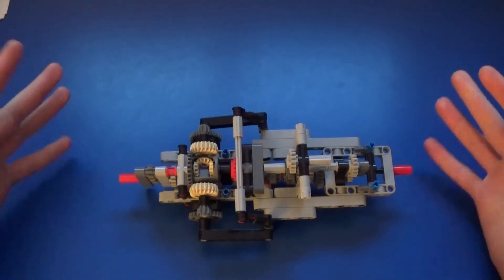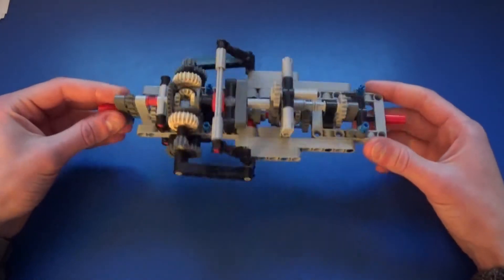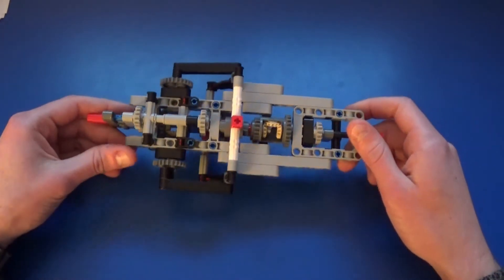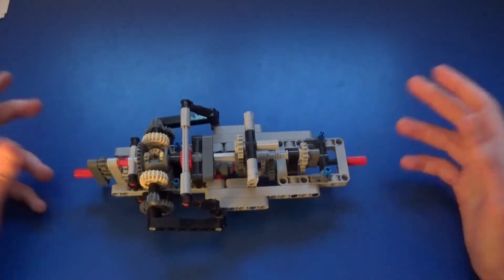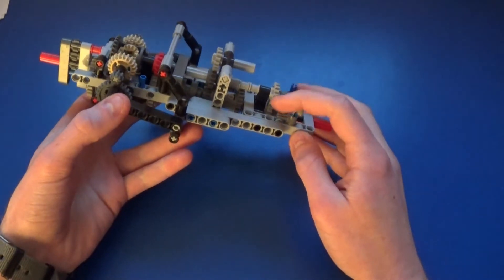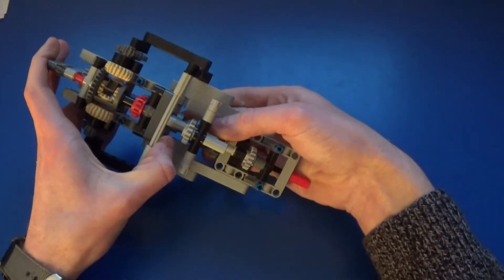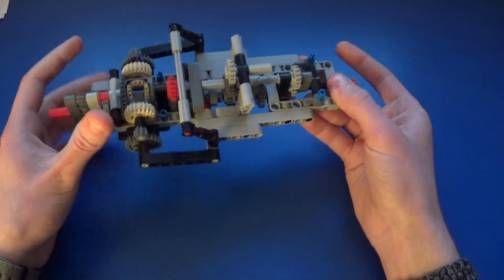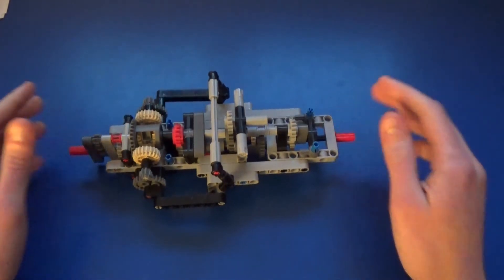Lego Technic Automatic Locking Differential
A fully mechanical automatic locking differential.